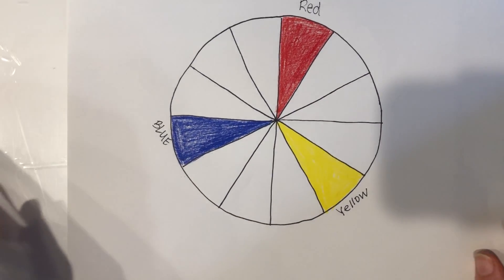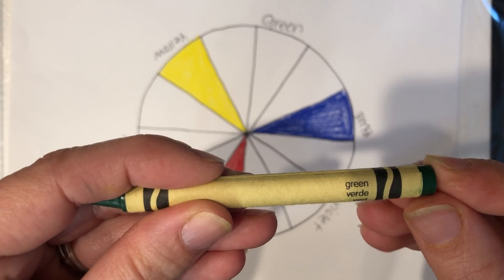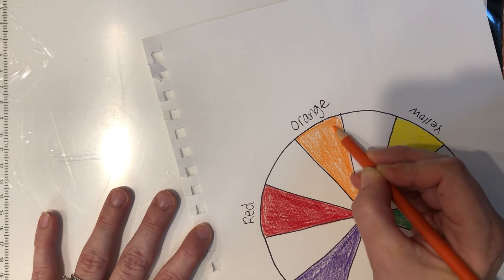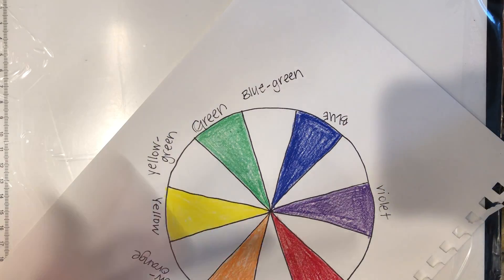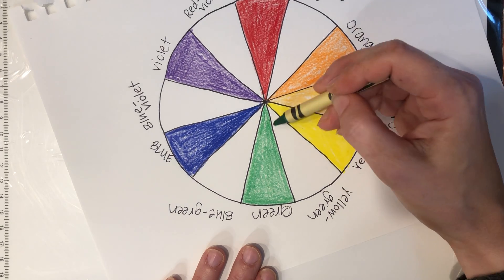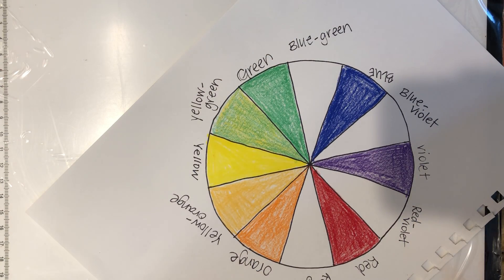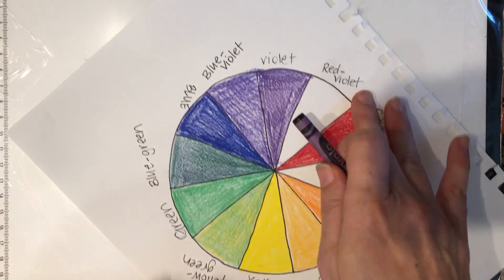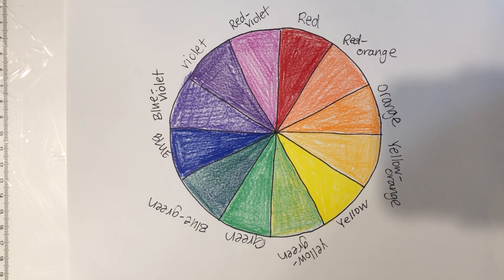Color Wheel part 2